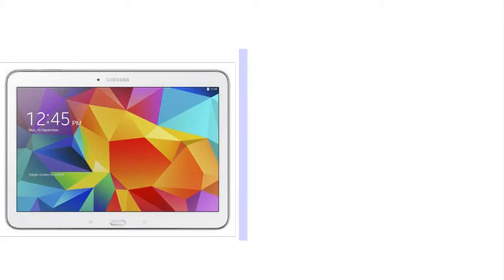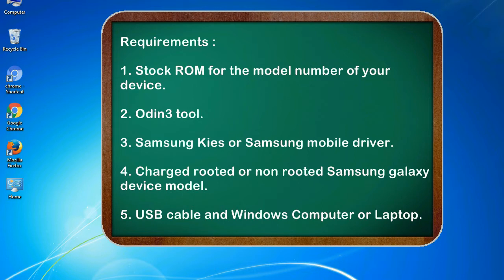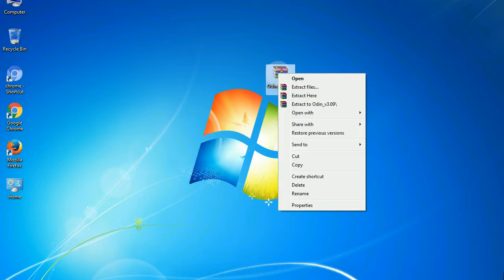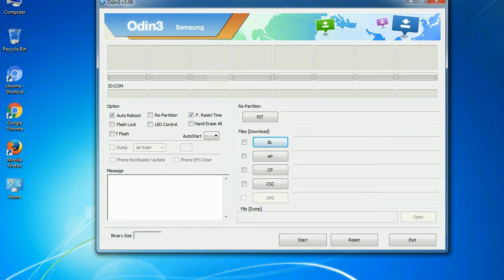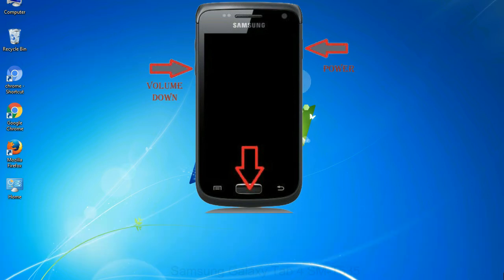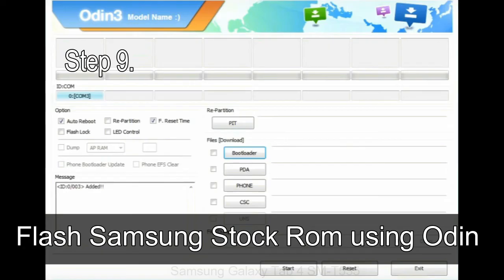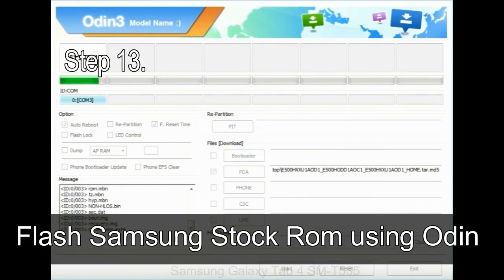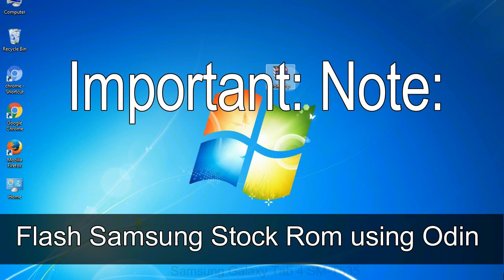How to Samsung Galaxy Tab 4 SM T535 Firmware Update (Fix ROM)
I talk to you How to Samsung Galaxy Tab 4 SM T535 firmware flash with Odin.

Here is a step by step guide on how to flash Samsung Galaxy Tab 4 SM T535 ROM:

Step 2. Download Stock ROM compatible with your Samsung Tab 4 SM T535 device or if you have already downloaded the firmware file then ignore downloading it again, and extract it on your PC.

Step 3. Power Off your Samsung Tab 4 SM T535 phone.

Step 8. Once you have connected the Samsung Galaxy Tab 4 SM T535 to the PC, Odin will automatically recognize the phone and see "Added"   message at the lower left panel. or connect your phone to the PC via USB cable.

Now, your Samsung Galaxy Tab 4 SM T535 Firmware Update success.